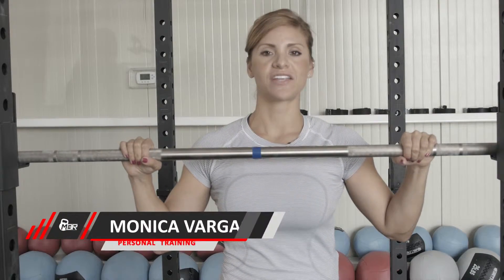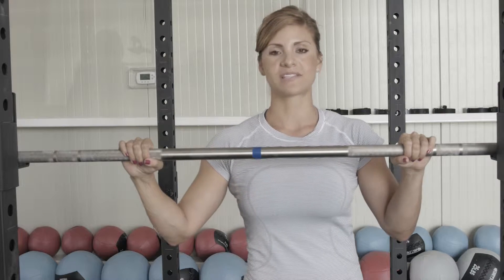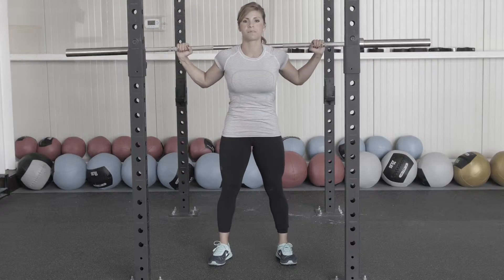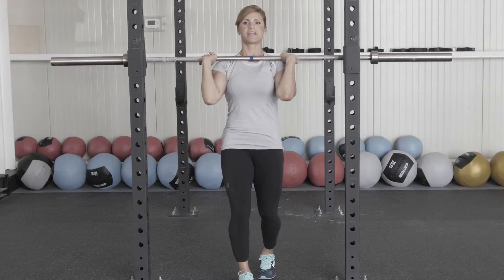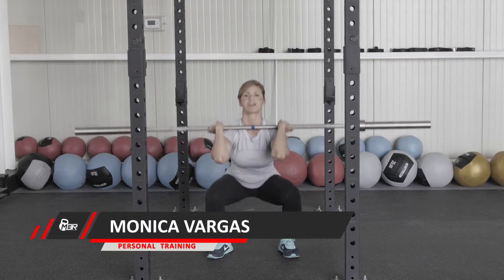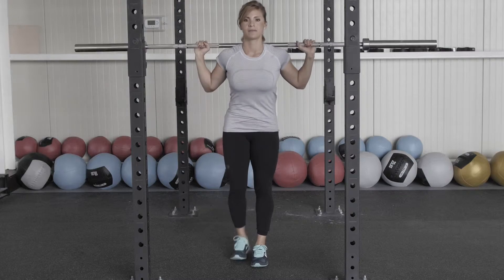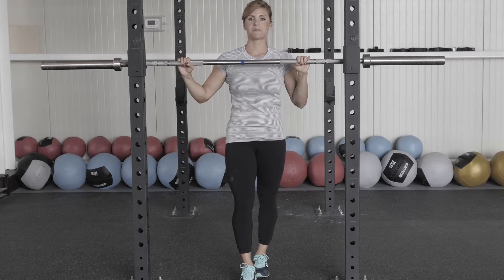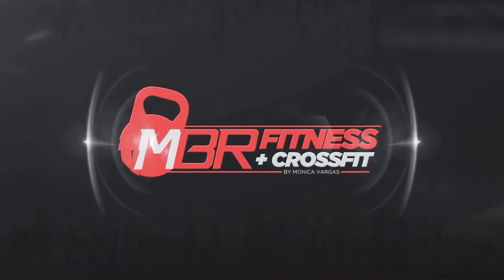Monica Leg Complex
3 exercise Bar comples
Front squat
Bach squat
Lunge